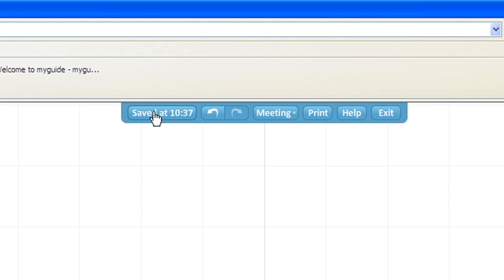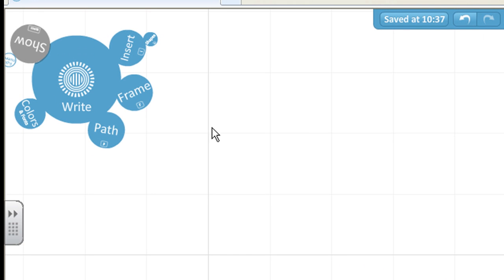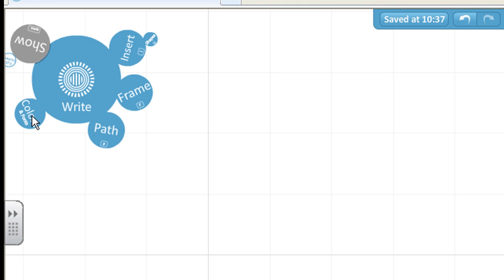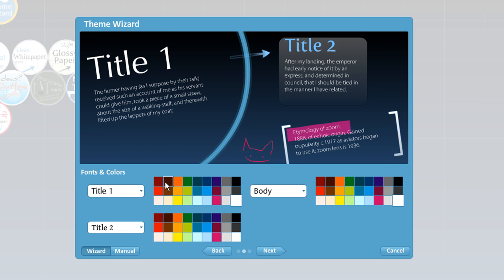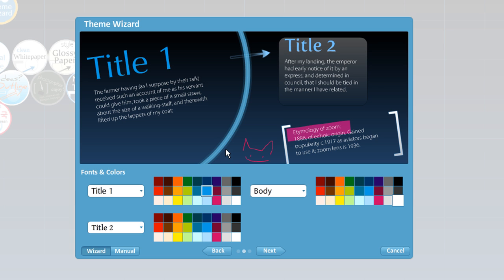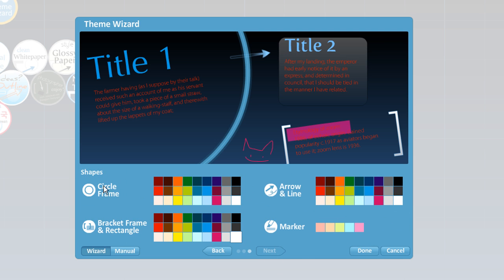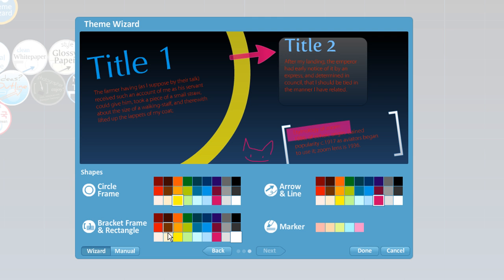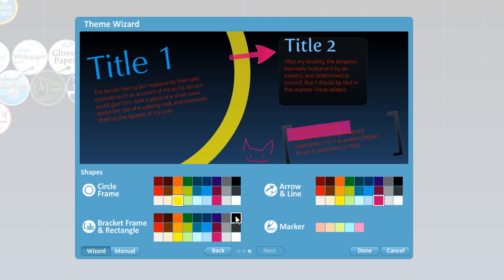Setting up Prezi.mp4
Tutorial  on how to set up prezi